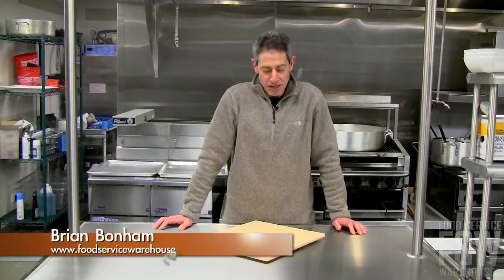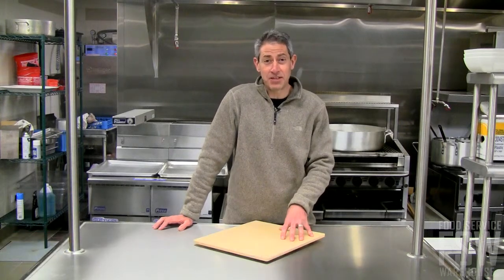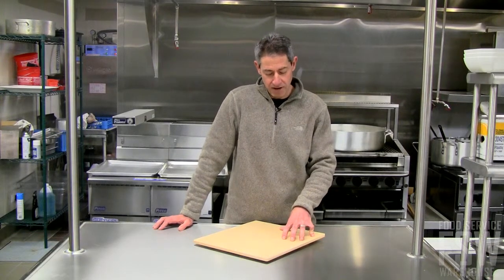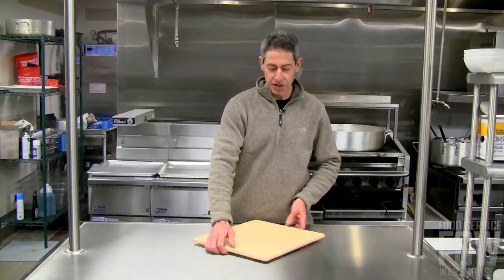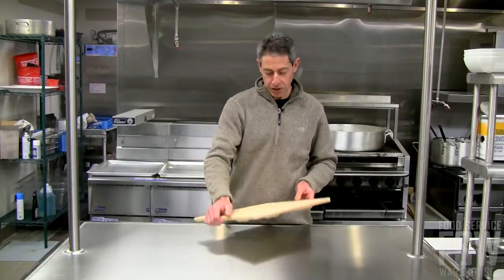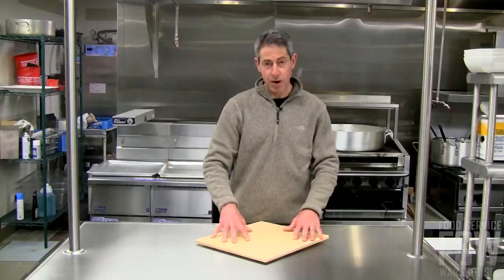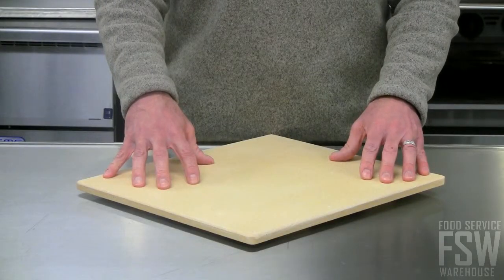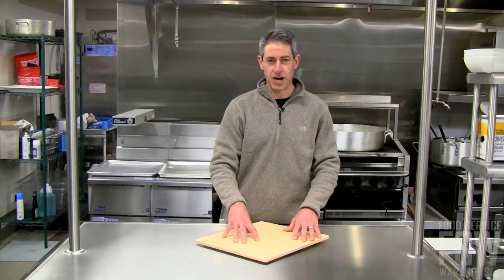American Metalcraft (PS1416) - 14" x 16" Rectangular Deluxe Pizza Stone at Food Service Warehouse